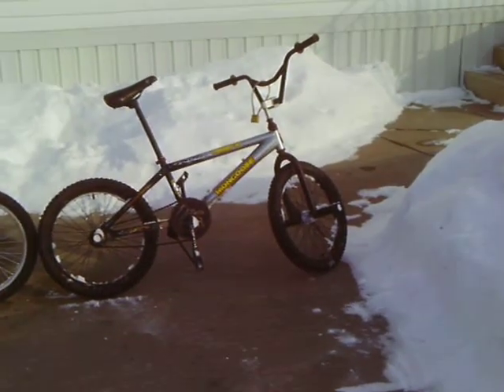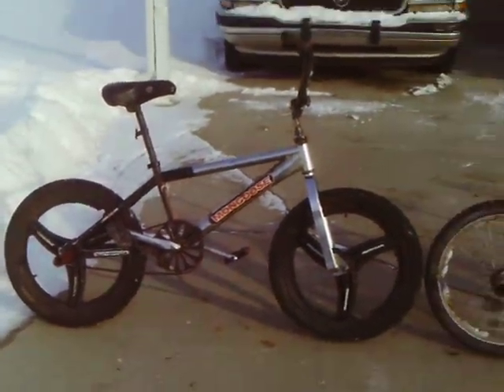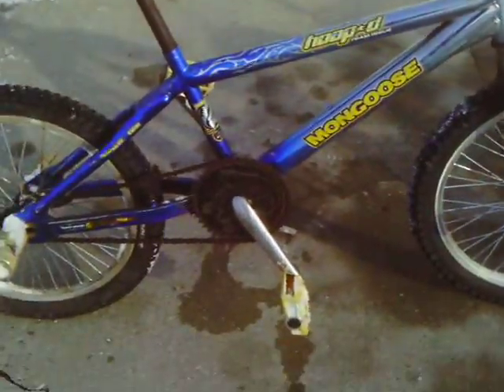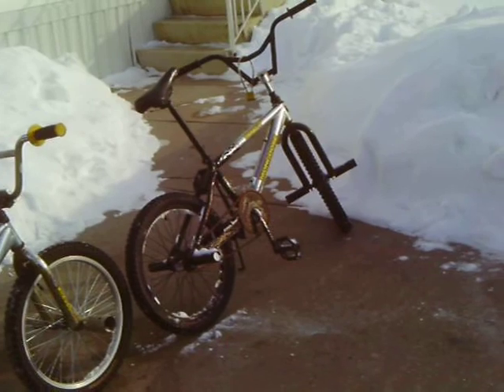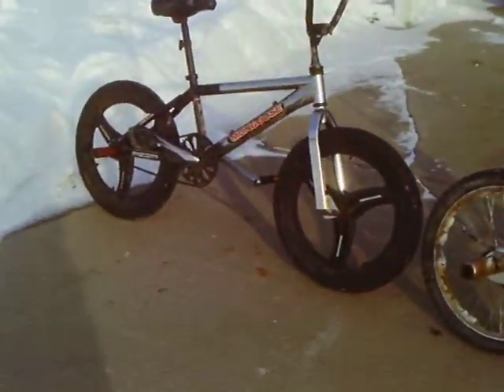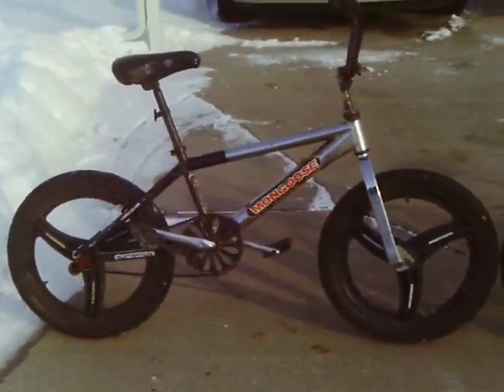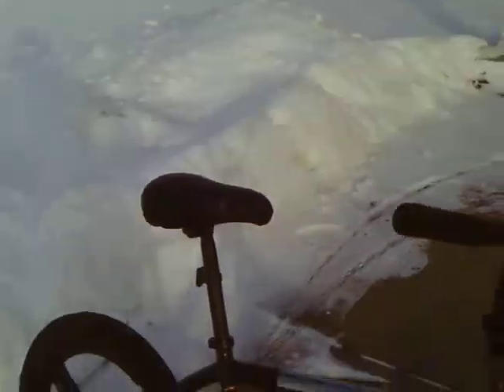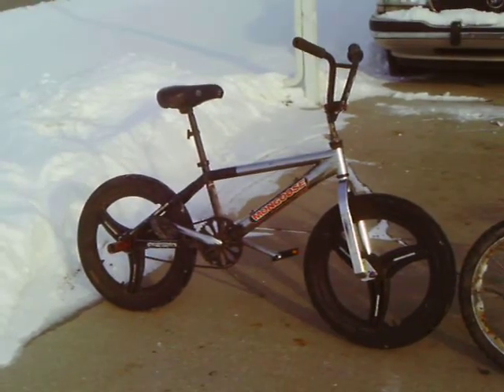5 mongoose hoop-ds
me showing my hoop-ds and one my friend and I built